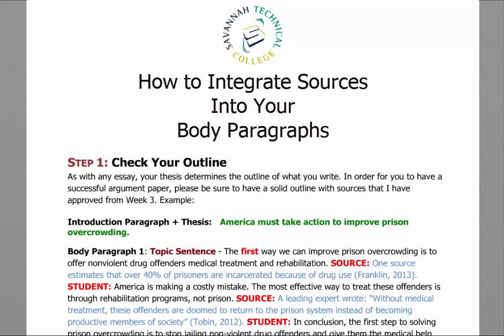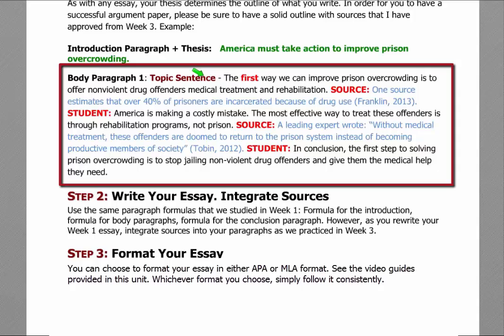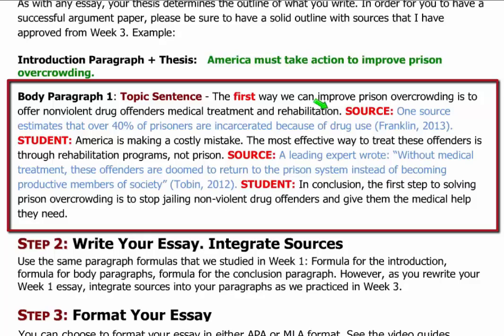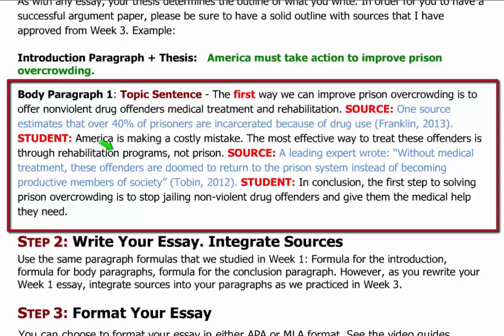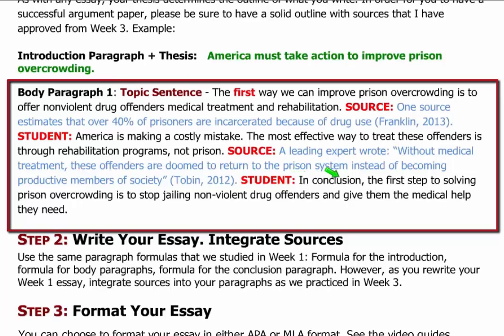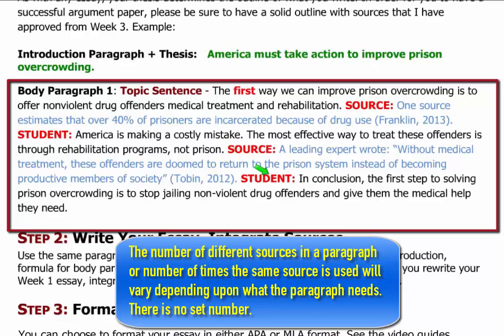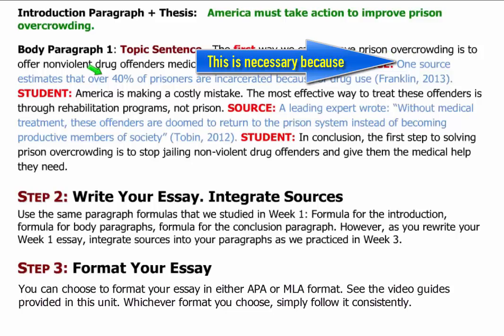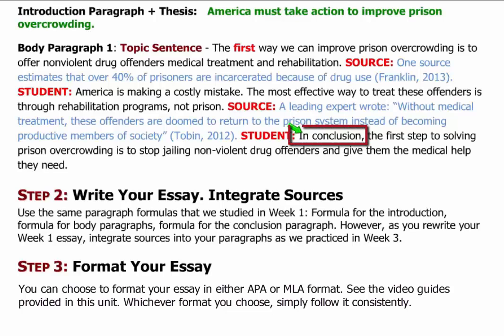APA Research Paper: Integrate Sources Into Your Body Paragraphs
How to integrate source material into the body paragraphs of an APA research-supported essay.